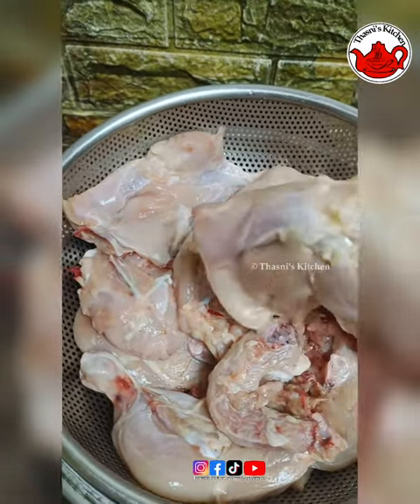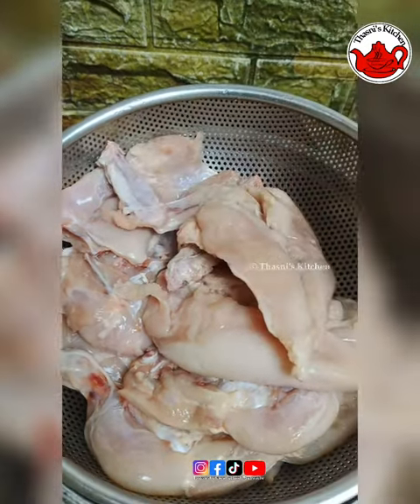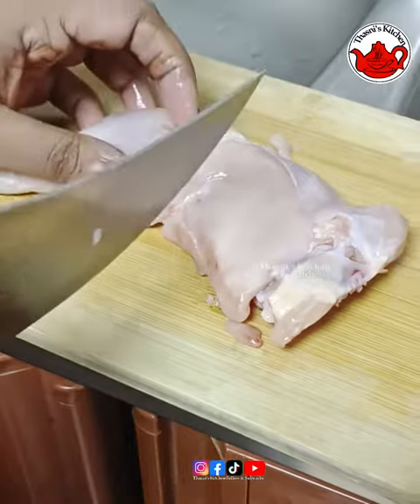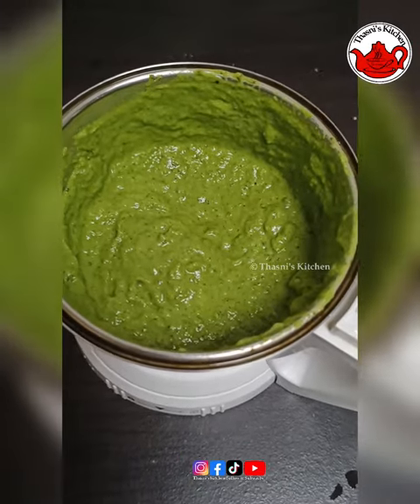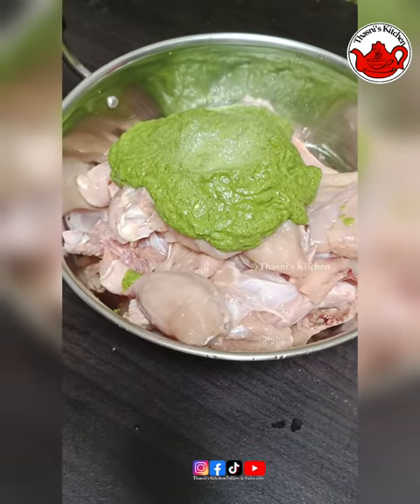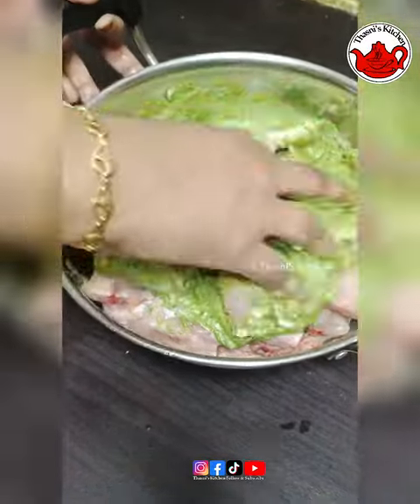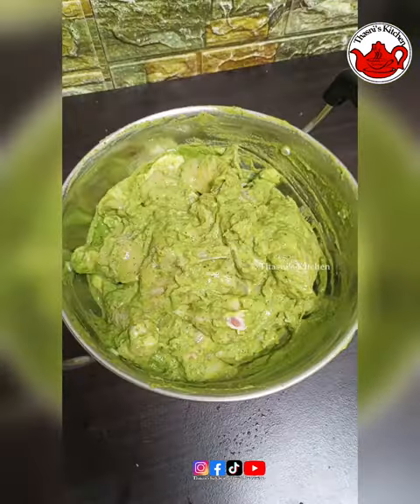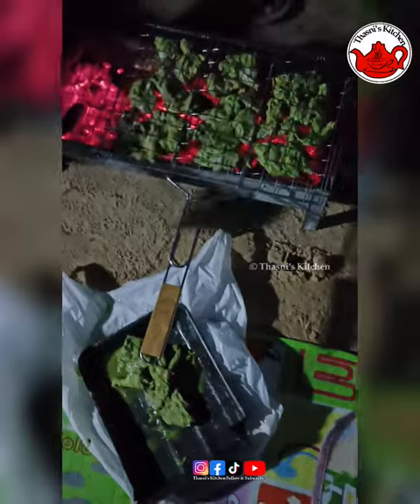Green Pepper Chicken Barbecue One Minute Recipe / BBQ Chicken secrets / Barbique / BBQ / Chucken BBQ